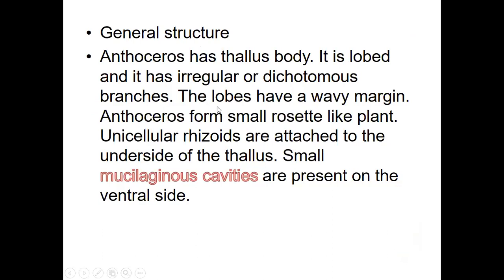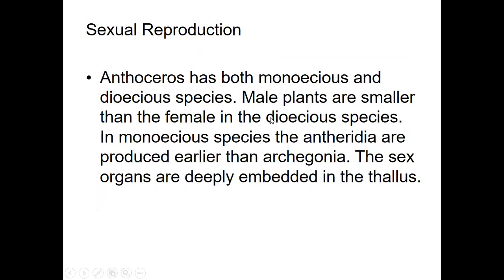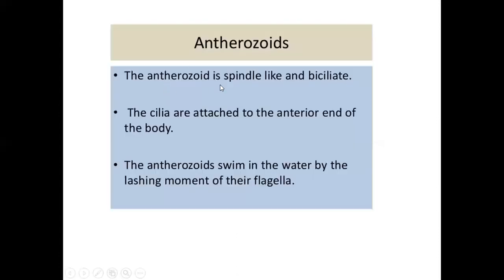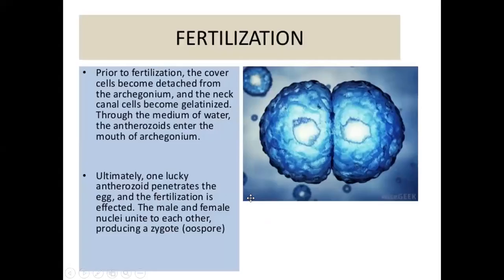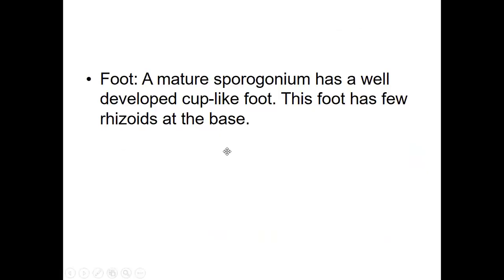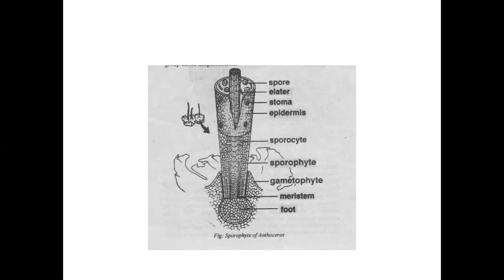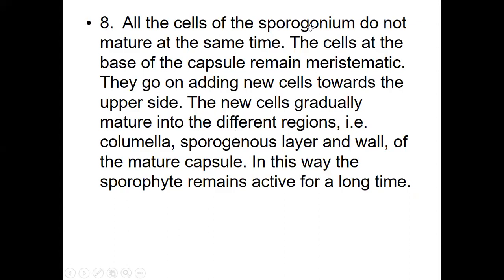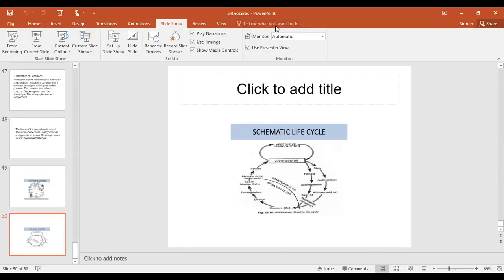BRYOPHYTA -ANTHOCEROS REPRODUCTION&LIFE CYCLE DR.A.KAVITA ASST.PROF RBVRR HYD FEP WITH GDC W JAGTIAL